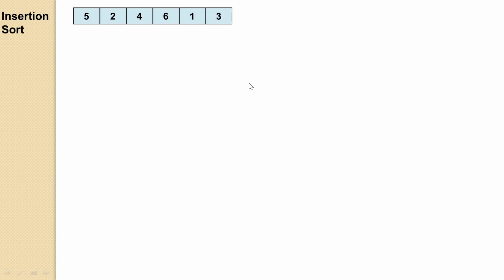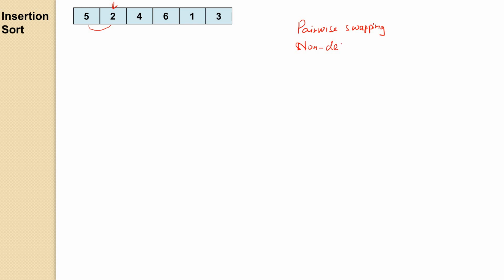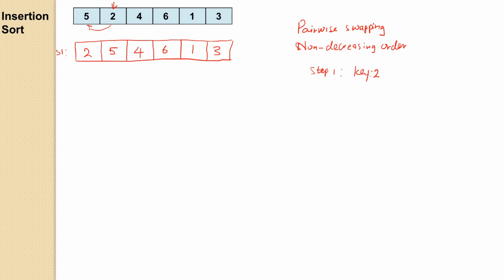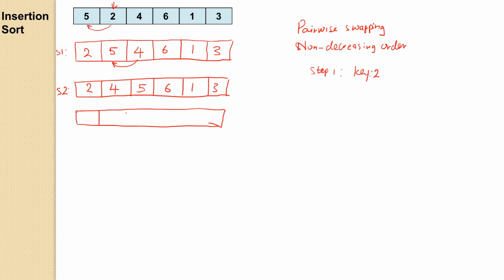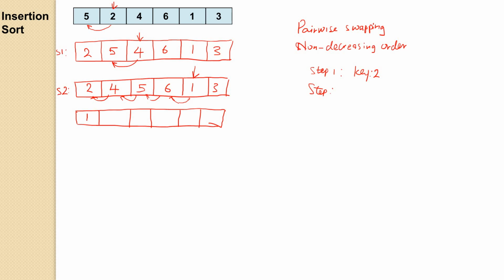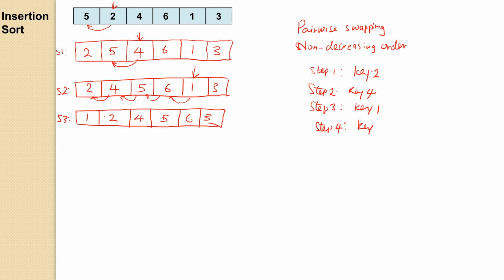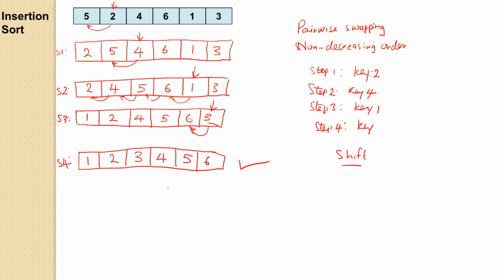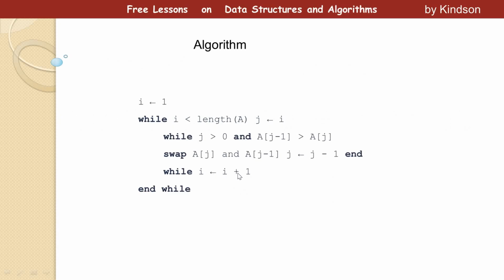Simple Explanation of Insertion Sort Algorithm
This video gives a simple explanation of the Insertion Sort Algorithm. This is a part of the Course, Data Structures and Algorithms